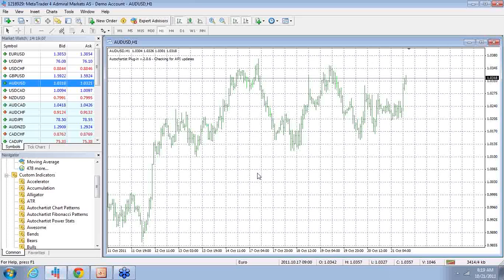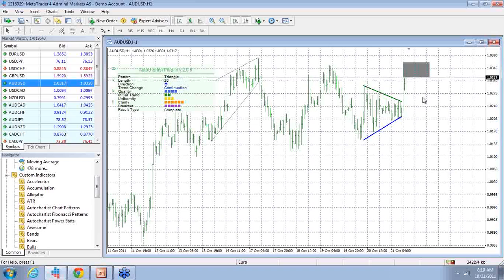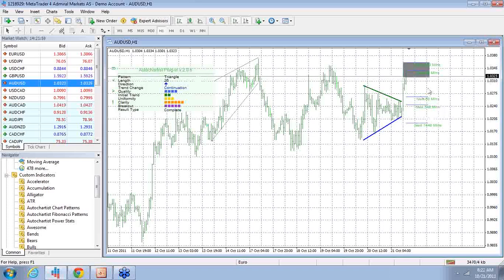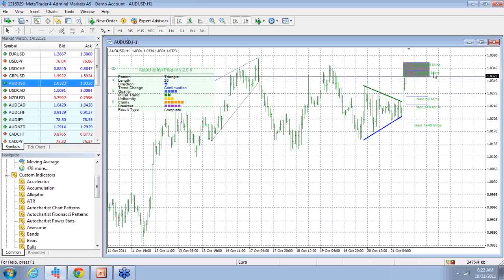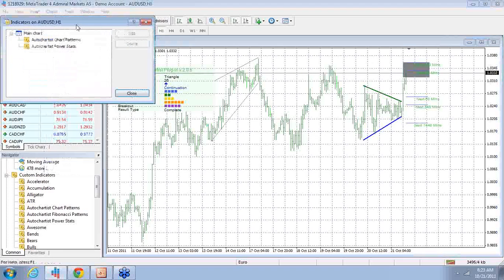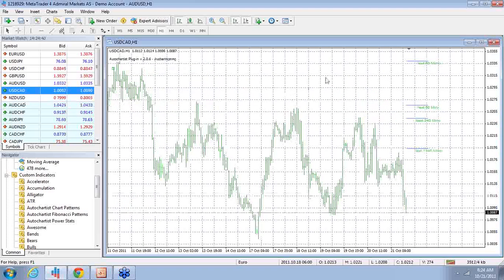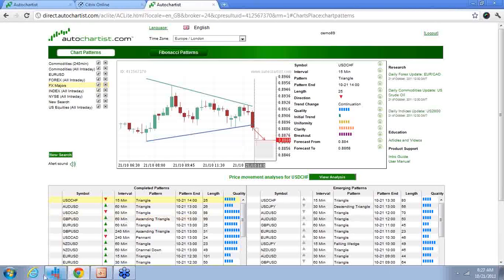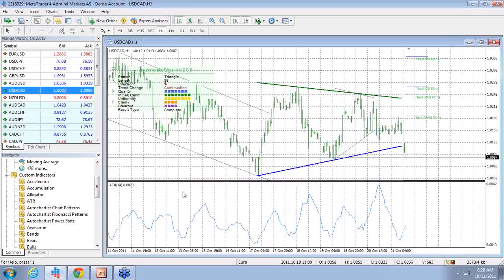Bring Charts Alive with Autochartist's MT4 Plugin Part 2 Friday, 21 October 2011